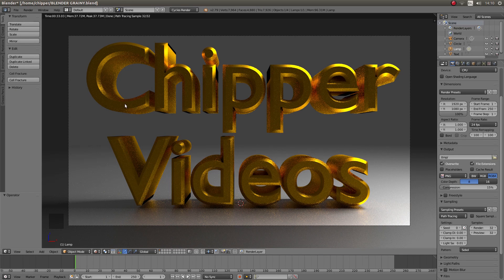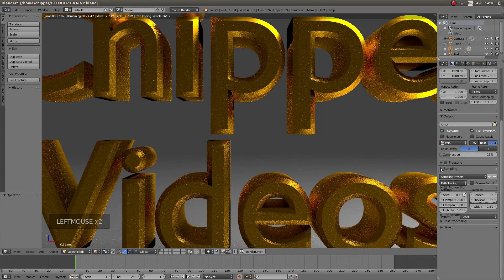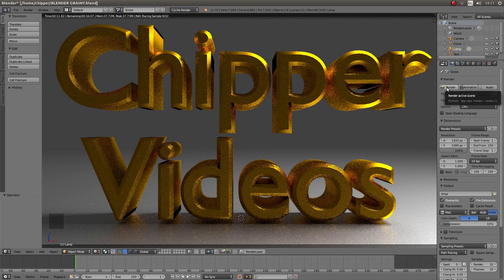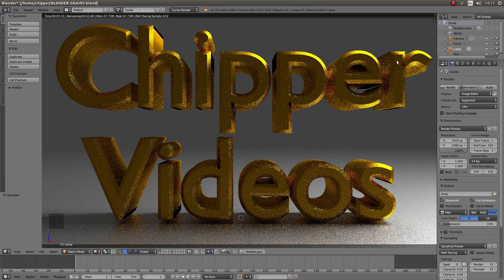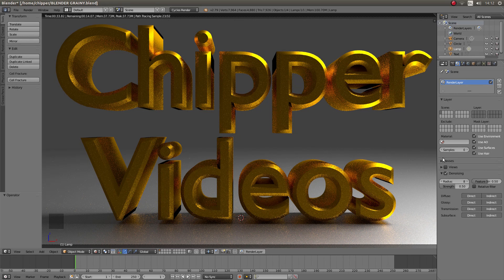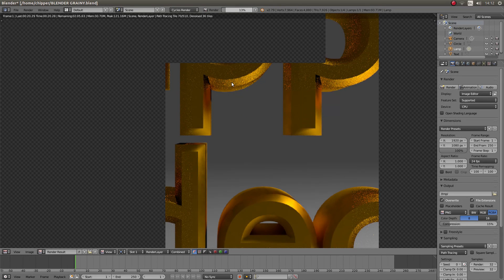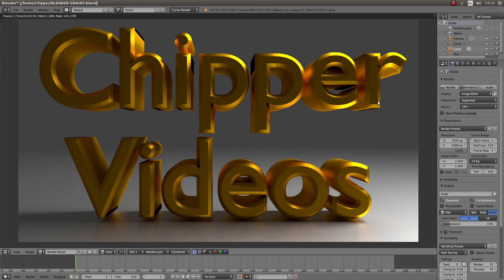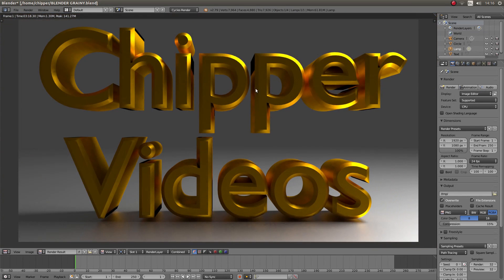Blender Beginners Tutorial: Remove The Grainy Noise From A Low Sample Rendered Scene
How to remove the noise in a rendered 3d image using a low sampling rate. Blender is one of the best free software/freeware editing packages available for Windows, Linux & Apple.